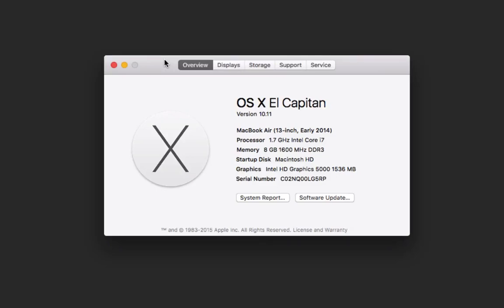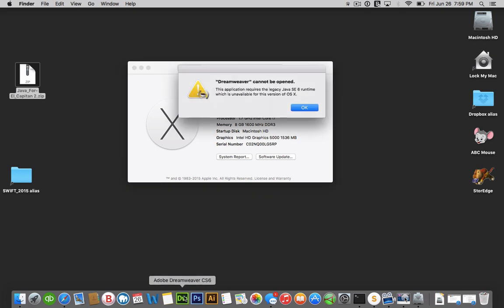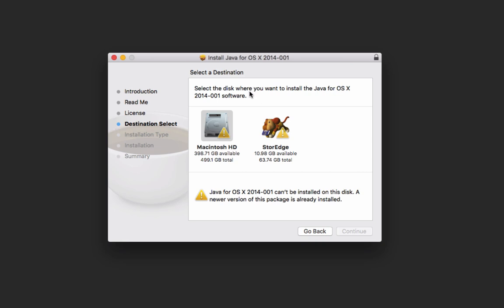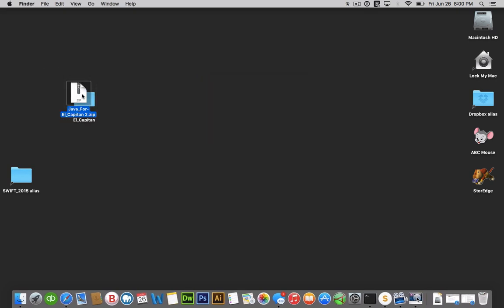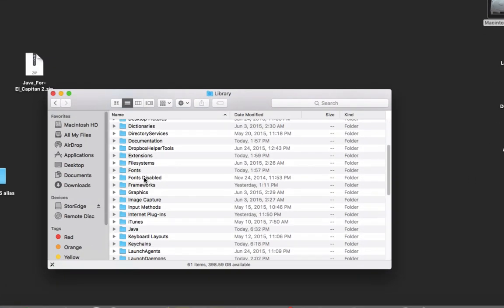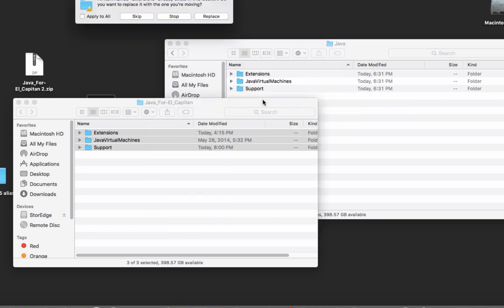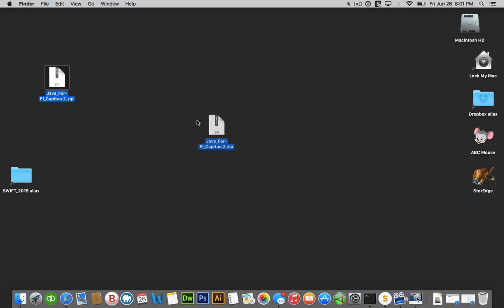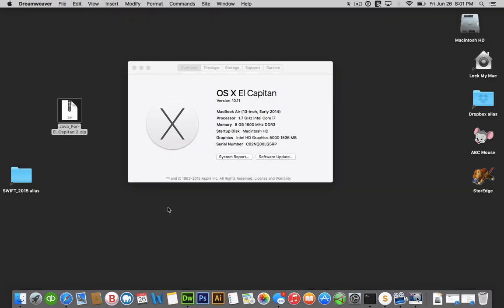Java SE 6 El Capitan - CS6 Not working on El Capitan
Dreamweaver not working on El Capitan!
Java SE 6 not working and you can not downgrade?
CS6 Not working, can't install Java SE 6 El Capitan?

Not a problem.

CS6 Not working on El Capitan solution:
Replace files in HD/Library/Java